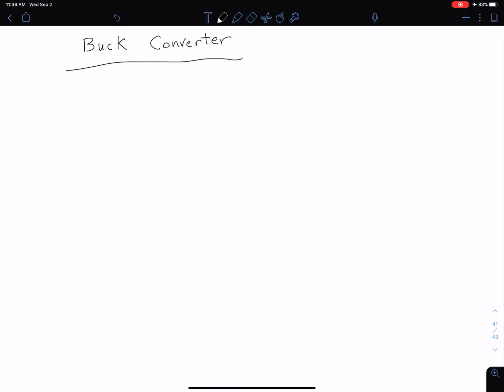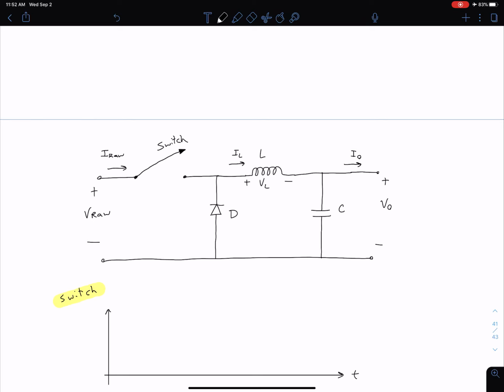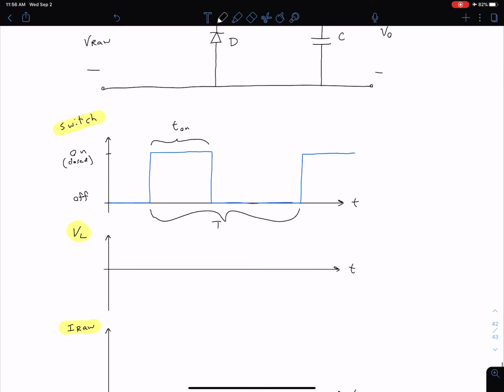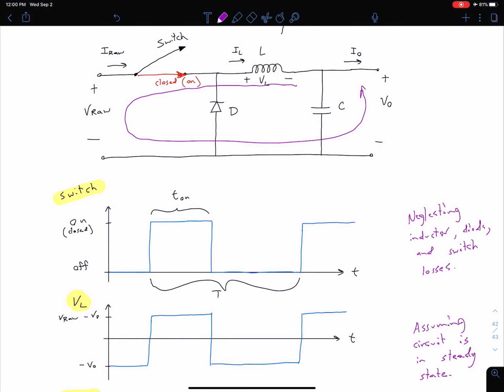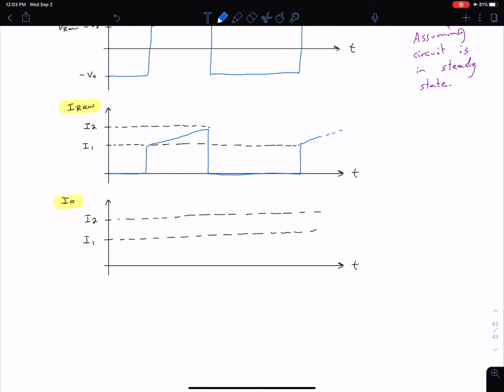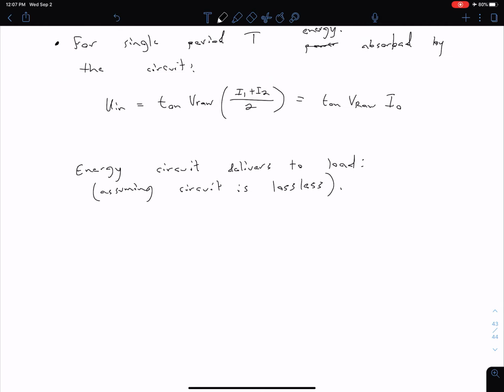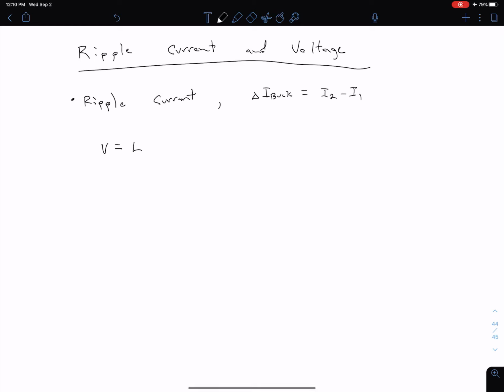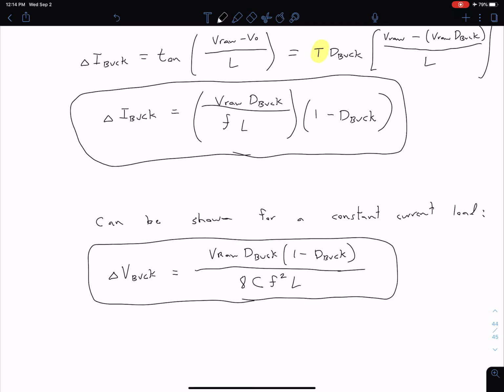Power Supplies - Buck Converter